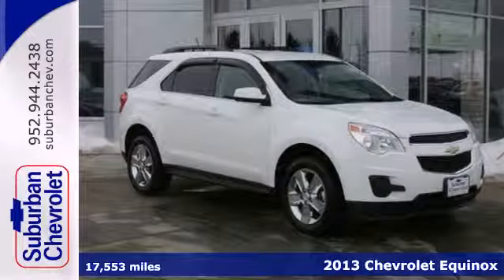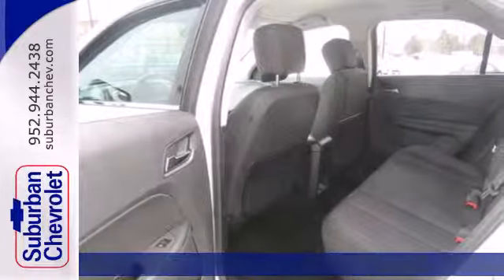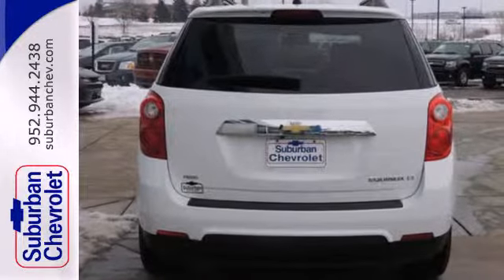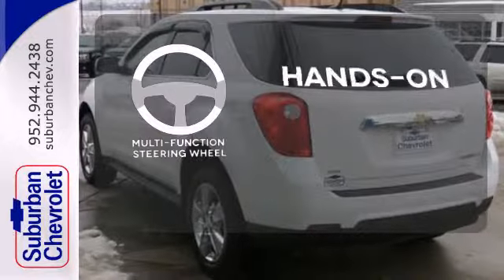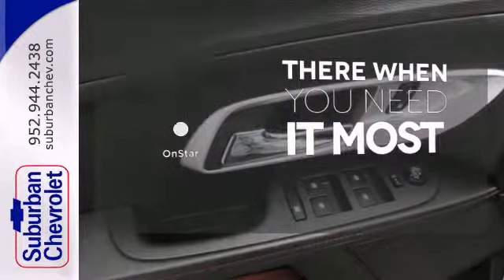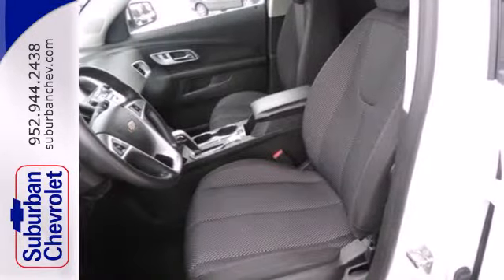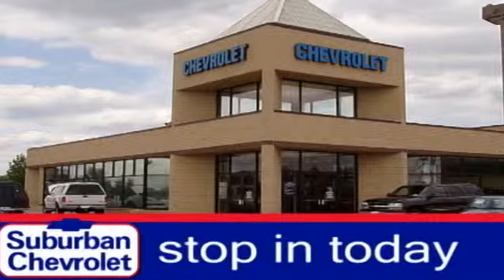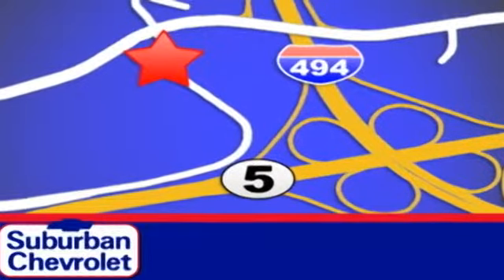2013 Chevrolet Equinox Minneapolis St Paul, MN #6080 - SOLD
Year: 2013
Make: Chevrolet
Model: Equinox
Trim: AWD 4dr LT w/1LT 2.4L 4Cyl
Engine: 2.4 L 4 Cyl. Cyl.
Transmission: 6-Speed A/T
Color: Summit White
Interior: Jet Black
Mileage: 17553
Stock #: 6080

Address:
12475 Plaza Drive